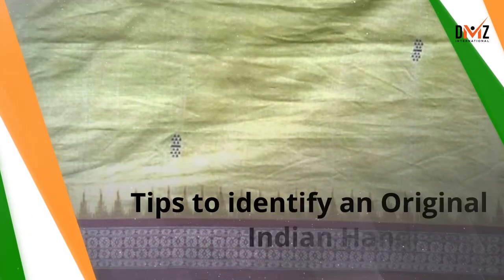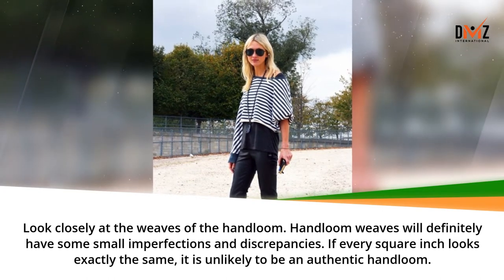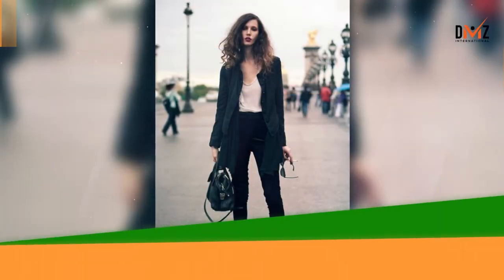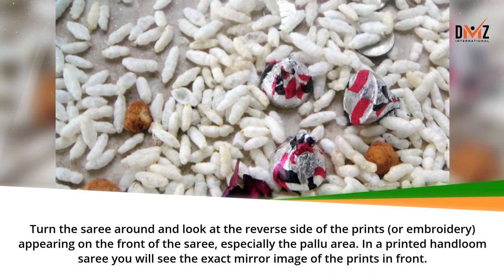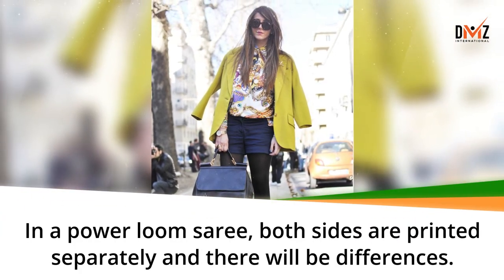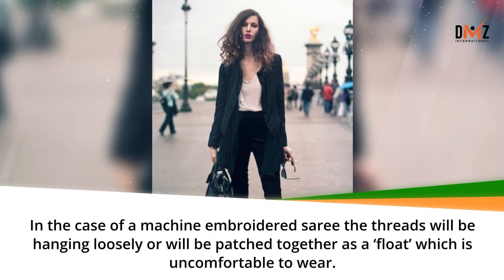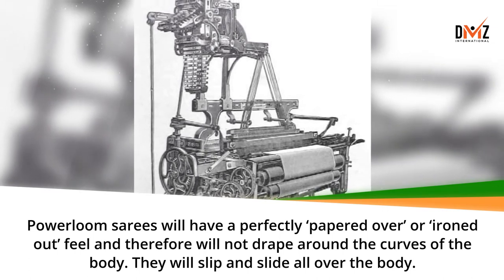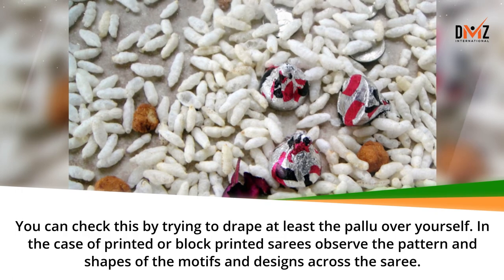Tips to identify an Original Indian Handloom.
DMZ INTERNATIONAL - Handmade in India for the World!